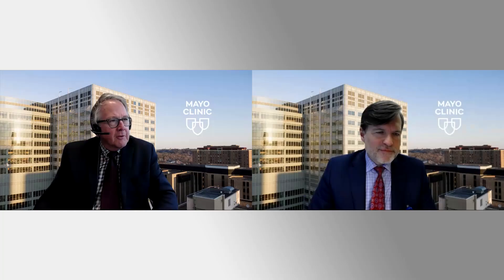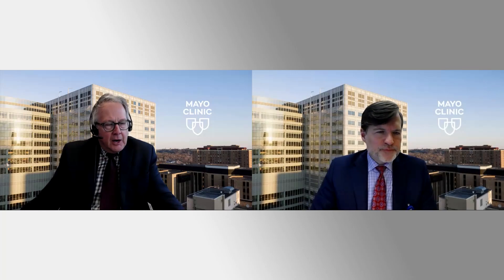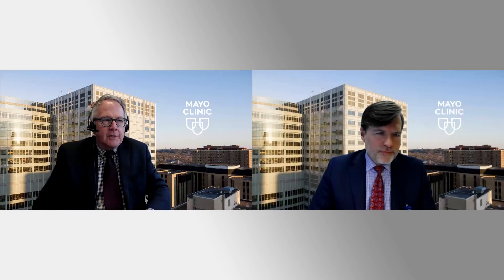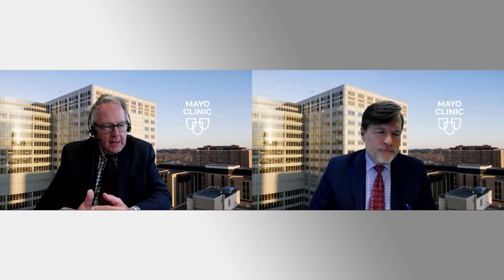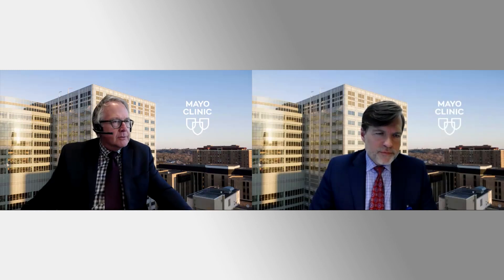Can CT Angiography Be Used To Track CAD Regression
Guest: Eric Williamson, MD
Host: Stephen Kopecky, MD

Overview:
Listeners to this podcast will learn about the role of coronary CT angiography (CCTA) in preventative cardiology. CCTA enables early detection and characterization of coronary plaque before significant cardiovascular events occur. It non-invasively visualizes both calcified and non-calcified plaques, allowing for a comprehensive assessment of coronary artery health. These early insights can inform lifestyle modifications and targeted therapies, ultimately reducing the risk of heart disease.

Questions:
• What is the role of coronary CTA in the assessment of coronary atherosclerotic plaque?
• What recent technological advancements have occurred to improve the characterization of coronary plaque?
• How is AI playing a role in plaque assessment using CT?
• What future developments will advance our use of CT for plaque assessment in the near future?